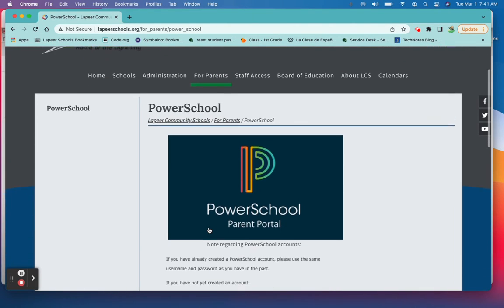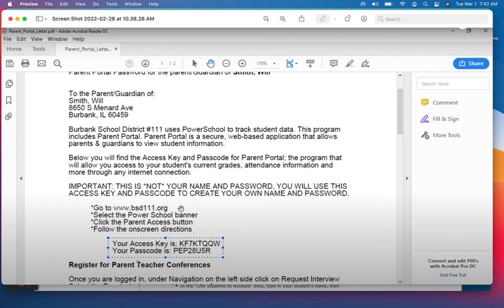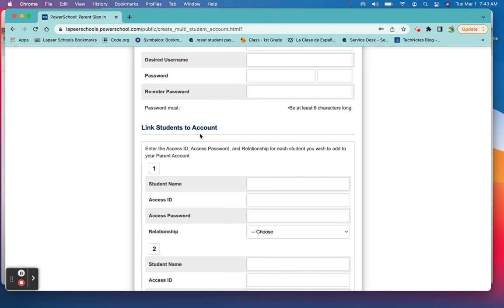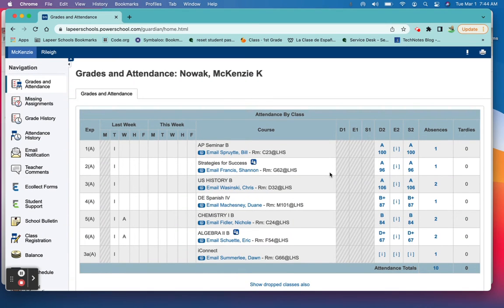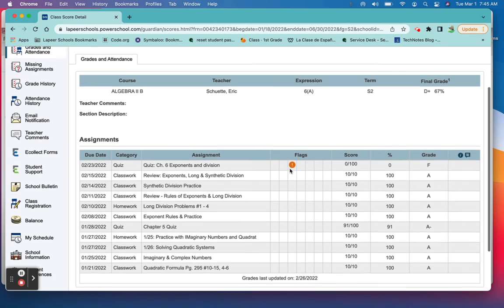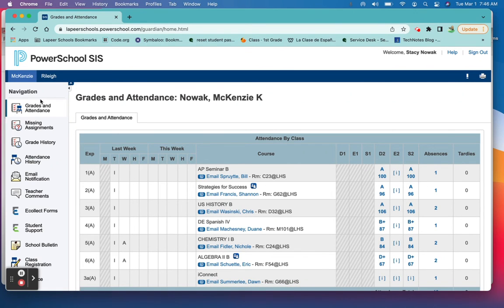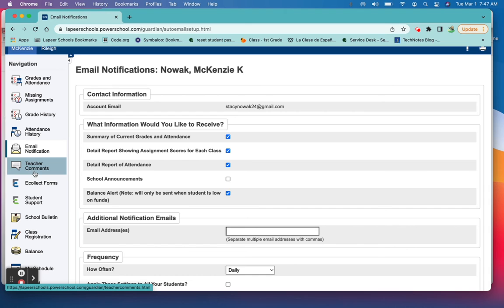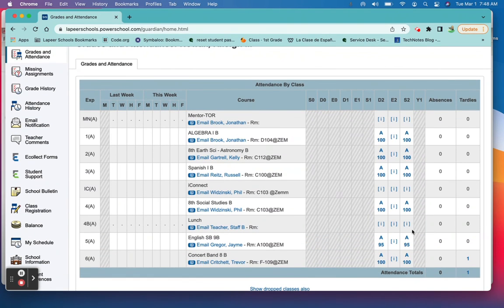PowerSchool Parent Portal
How to create a parent account in Powerschool and access student grades.